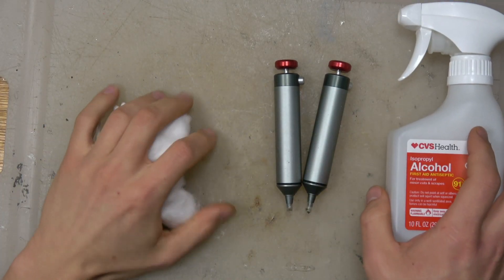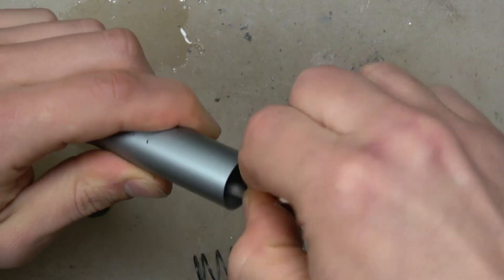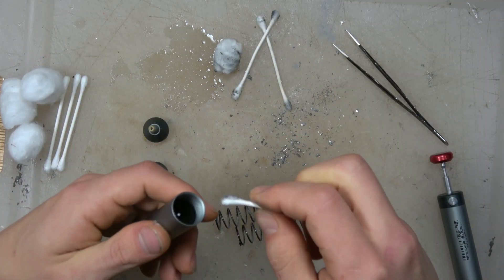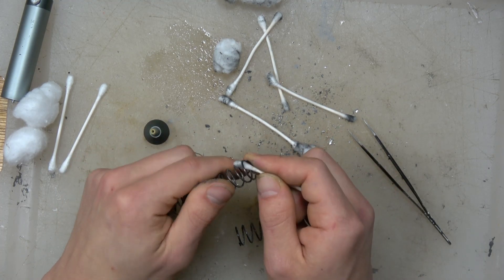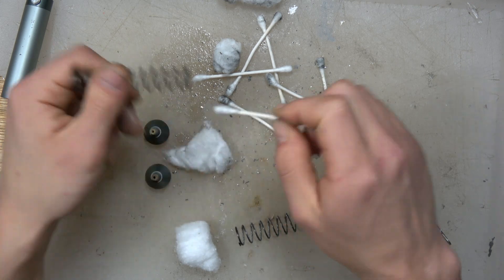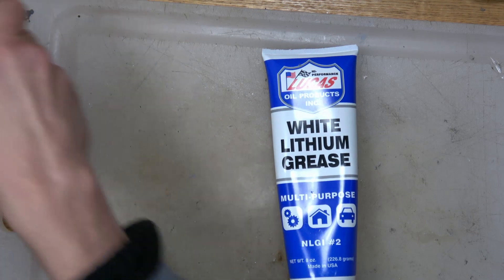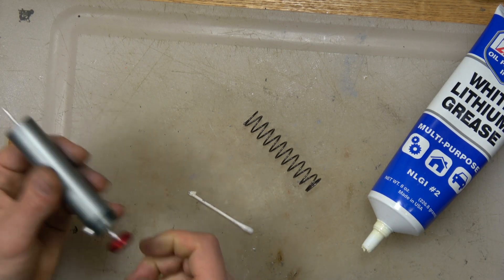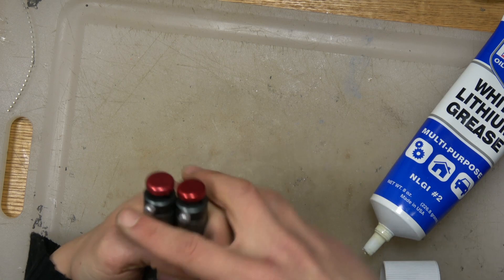Cleaning The Engineer SS-02 Solder Sucker - RETRO GAMING ARTS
If you've seen the SOLDER BASICS playlist, you'll find multiple videos all about soldering and everything that goes along with it. In this video we'll be talking about Cleaning the Engineer SS-02 solder sucker (the best hand tool for de-soldering in my opinion!)

It's very important to clean these, or else they will die on you.
and at 30$ a pop, it's nice to not spend that over and over.

Hopefully if you use one of these, and you keep it nice and clean, you will be able to get extended life out of it, saving you money.